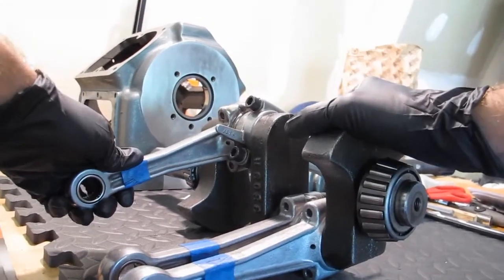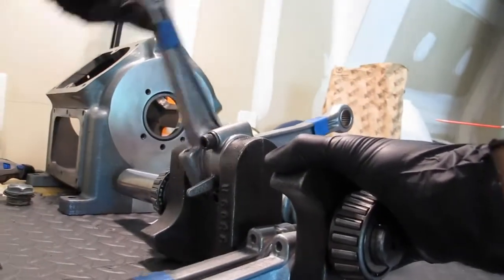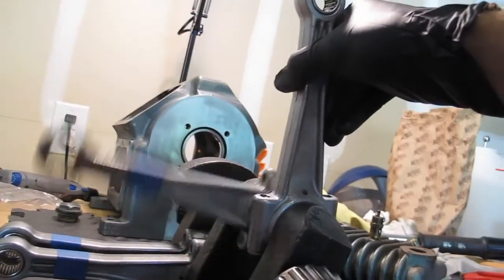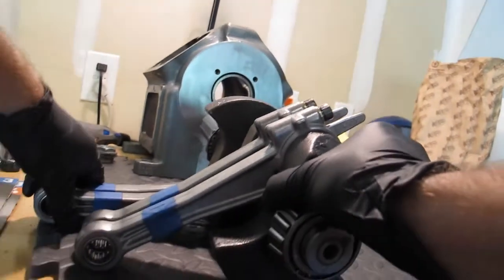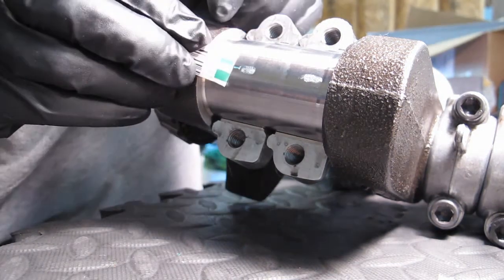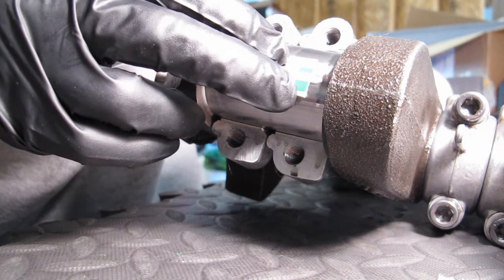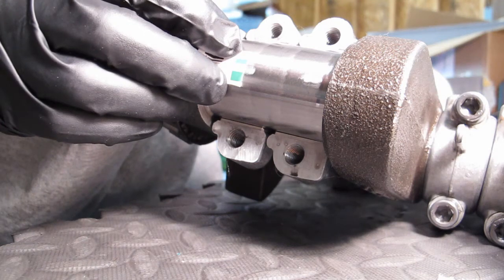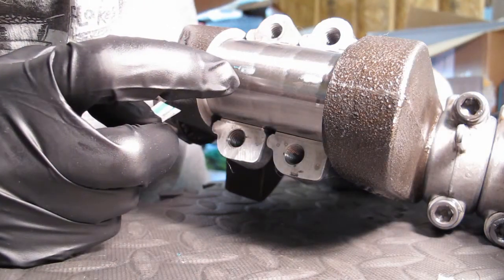Saylor Beall 707 Crankshaft After Polish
I took it back to the machine shop to take off another .0005 from the Crankshaft.  They polished it by hand and didn't really check it well.  It looks like I got .0015 on one rod but the rest are closer to .001.